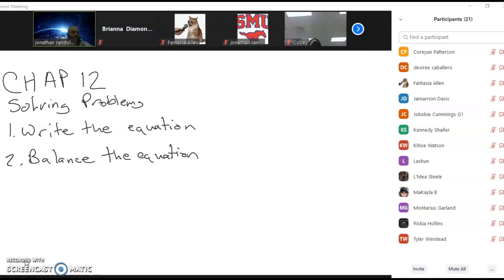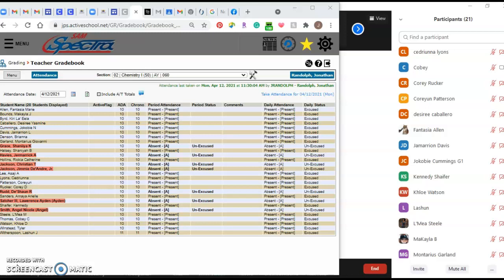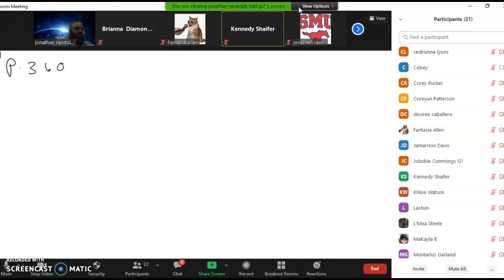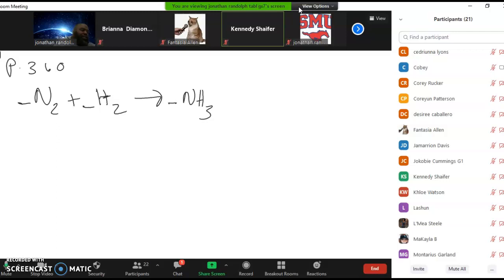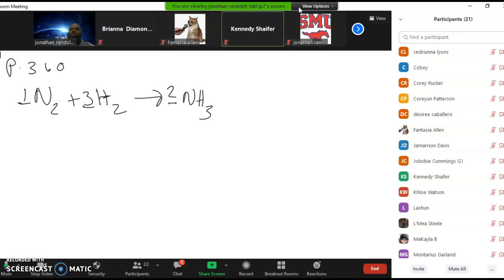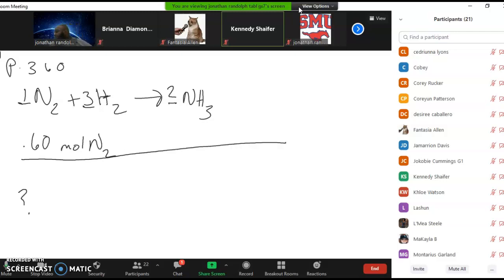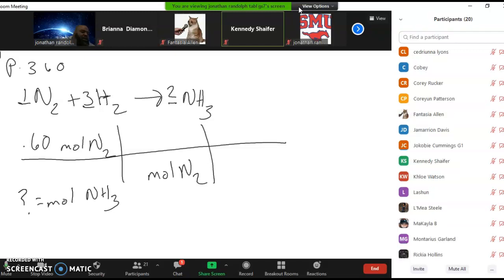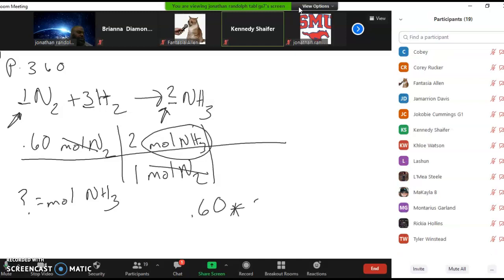12.2 prob 1